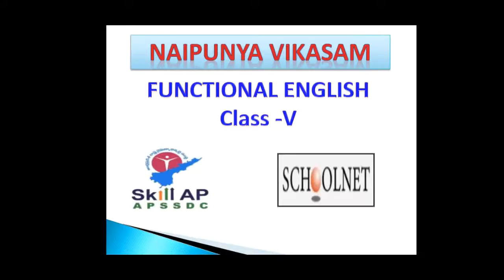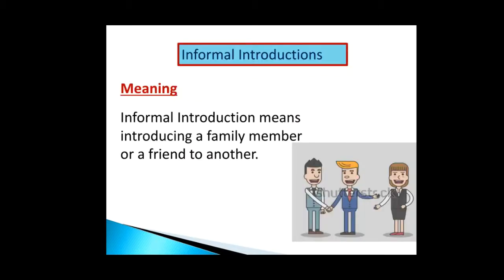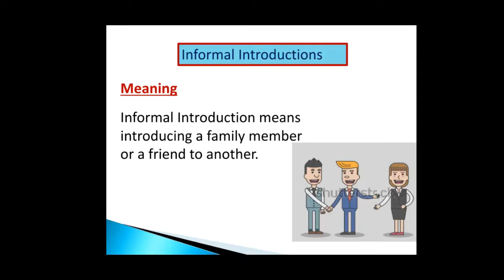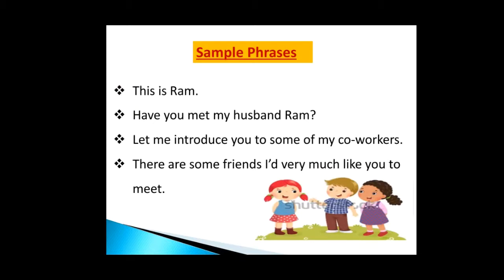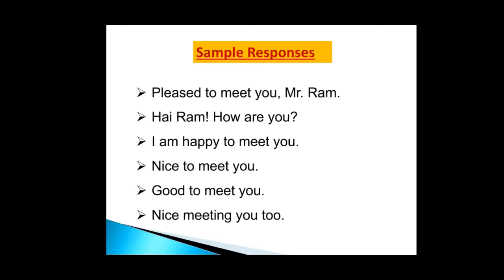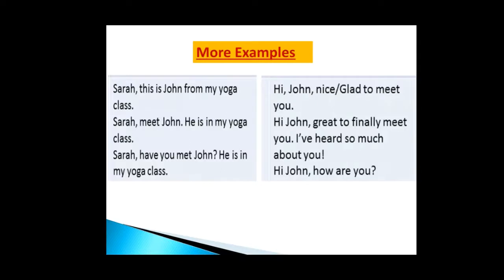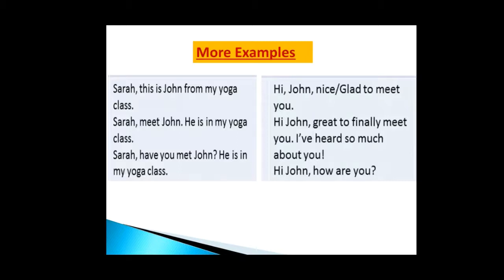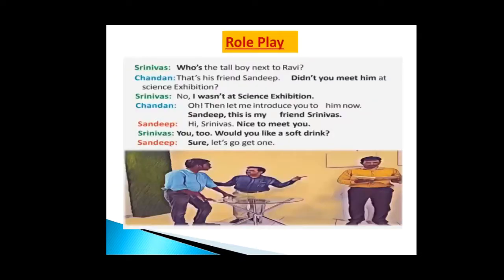Informal Introductions-V Class